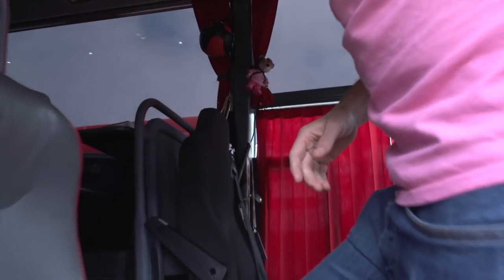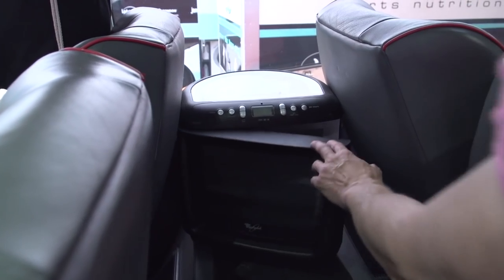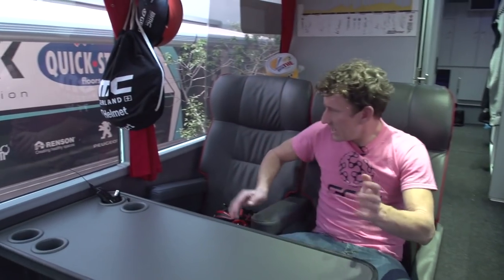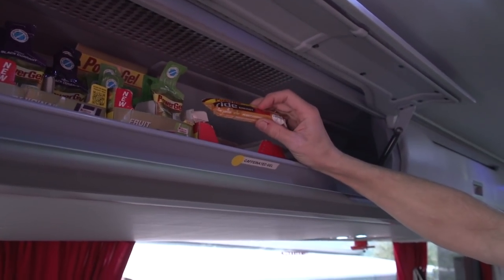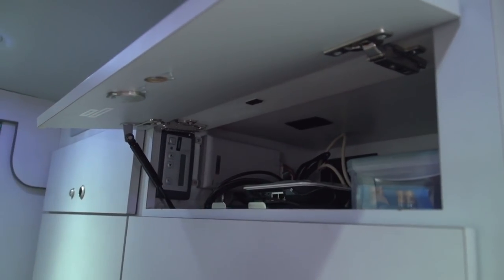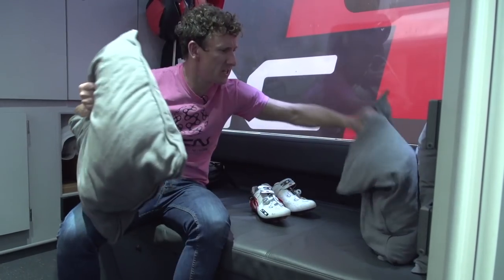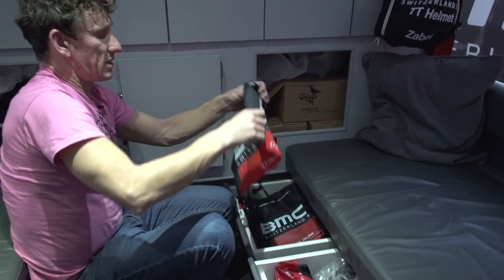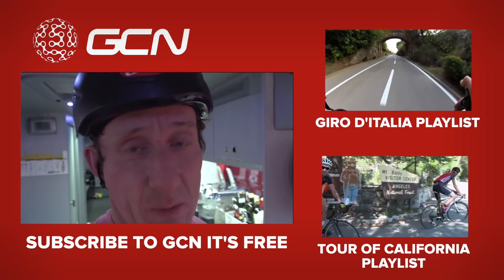BMC Team Bus Tour | Giro D'Italia 2015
The inside of the BMC team bus is a closely guarded secret, until now! Let Matt Stephens guide you around this fascinating bus.

The team bus is the inner sanctuary of a cycling team, a haven for pro cyclists pre and post race. So, it's no surprise that sometimes teams like to keep them off limits.

But then, there's no stopping Matt Stephens. And just as well because we certainly wouldn't want to miss out on this.

Wine fridge? Check. Lucky mascots? Check. Limited edition kit? Check. Sit back and savour this rare insight into the BMC team.